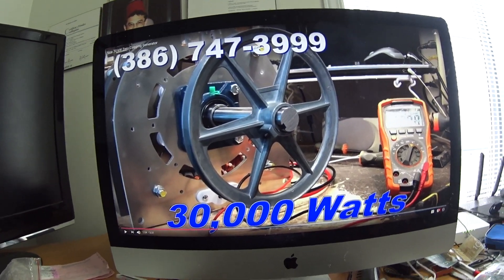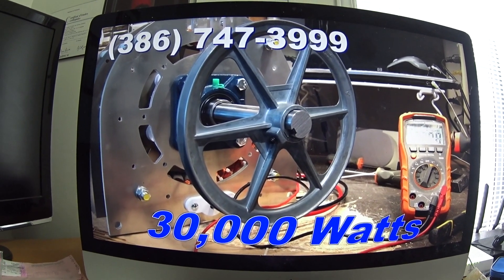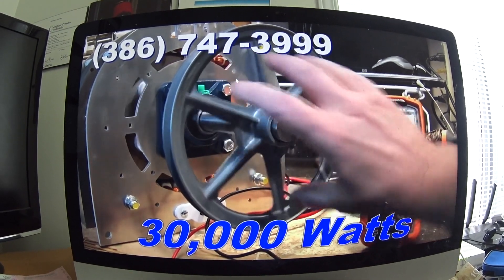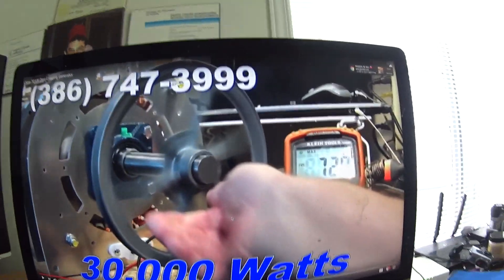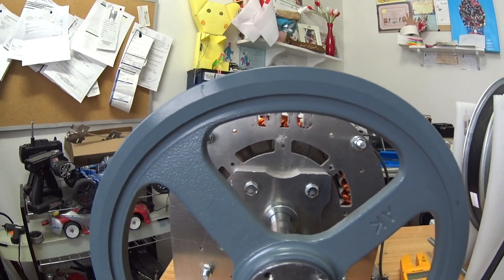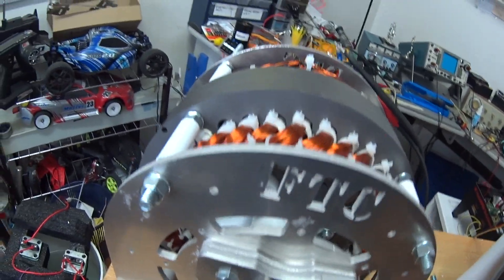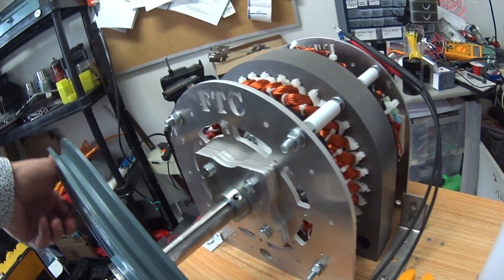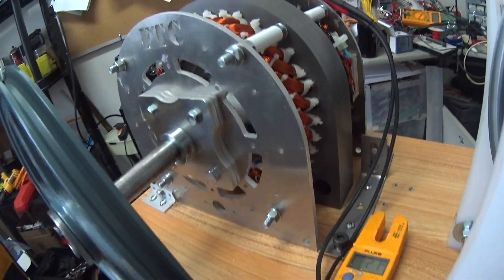30 kW Zero Cogging Generator from FTC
comparing what was the 30KW generator on YouTube and what was delivered ,  Be Aware